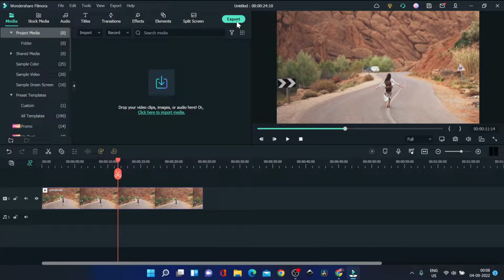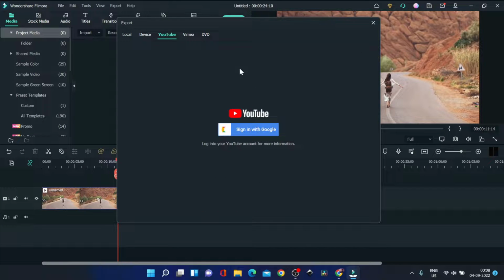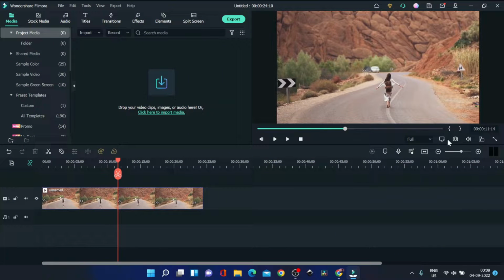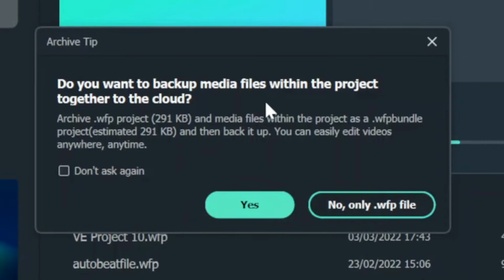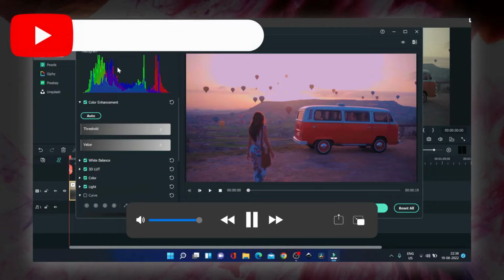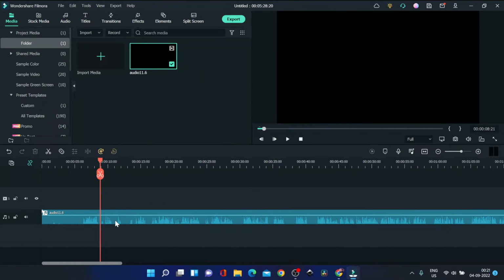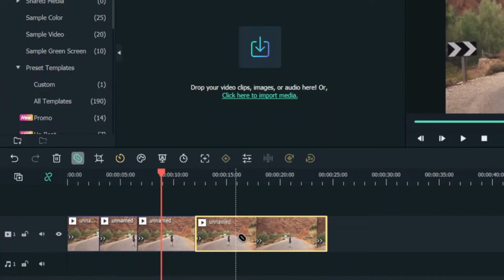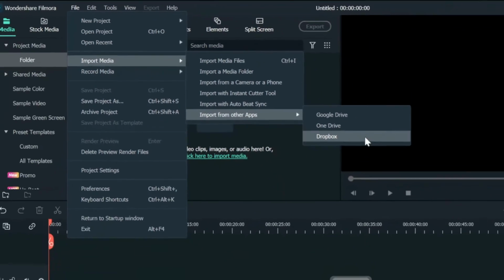Quick Tips in Filmora 11! *MUST WATCH* | 2023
Hi, do let me know if you knew any of these, in the comments section!

Thanks :)